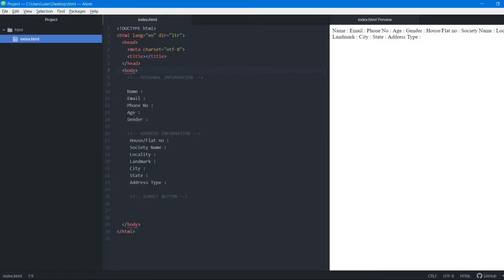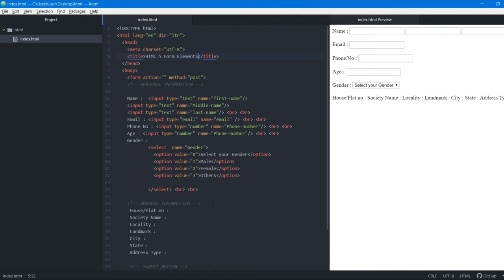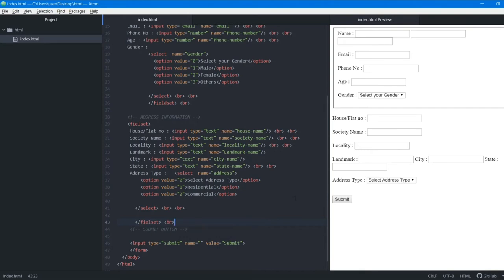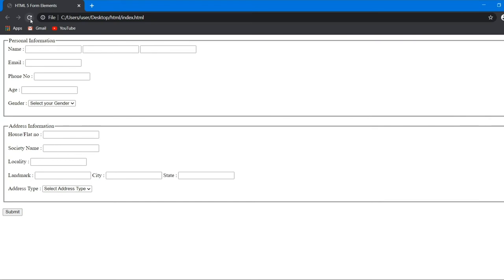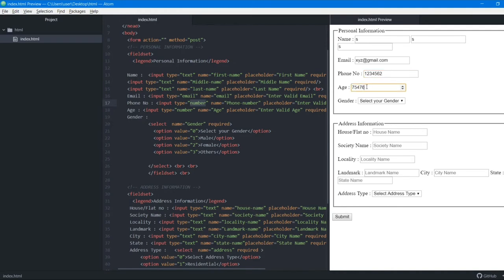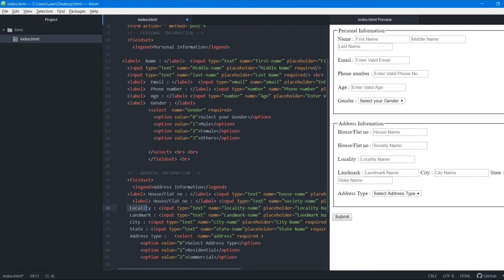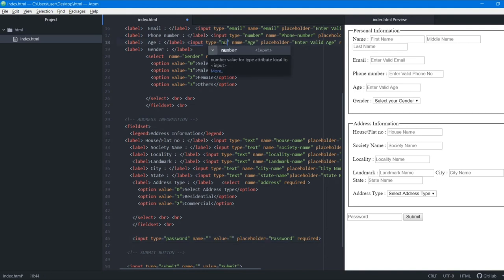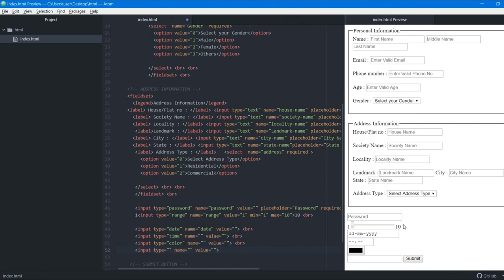HTML 5 Form Element's (New) | Learn HTML & CSS | HTML Tutorial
In this video, we will see how to create Forms in HTML & CSS.
We will cover topic such as:
1. What is a Form?
2. Legend
3.Fieldset
4.Label
5. Form Validation
6. New Attributes

So let's see how we can style our elements using them,
and how they can be used in HTML 5.
We are going to see different properties to make our site look attractive.

So what are you waiting for? Start the video & start learning now!

About Course & prerequisites -
1. Design & Develop a website from scratch.
2. Learn HTML 5 & CSS 3.
3. Understand the concept of web development & how they work.
4. Learn how to make the website live and host it on a server.

Tech used -
1. HTML 5
2. CSS 3

Prerequisites –
1. 0 Prerequisites.

2. Browser (preferably chrome)